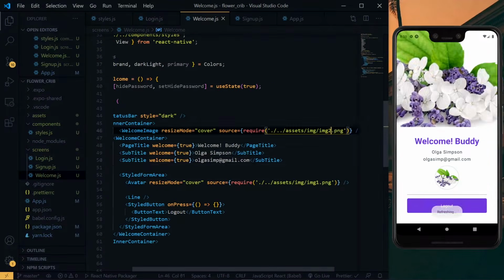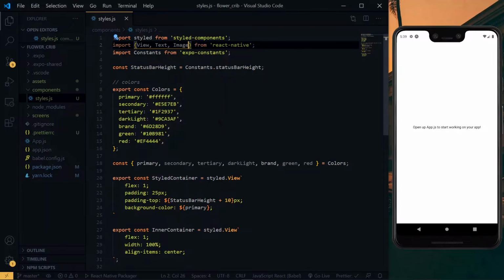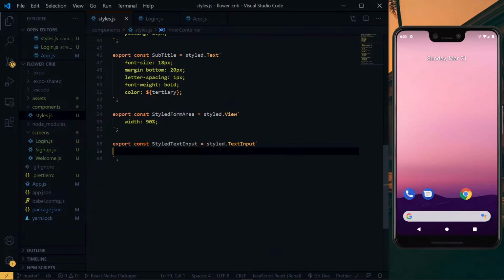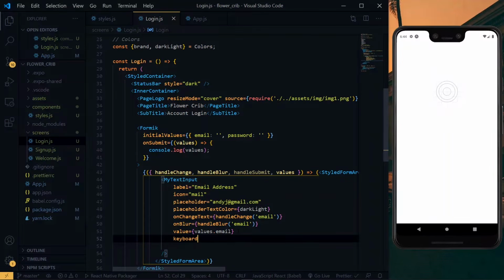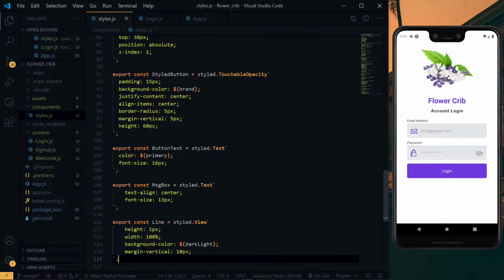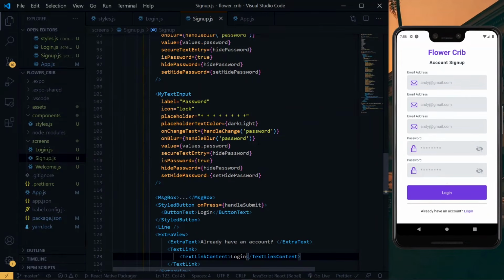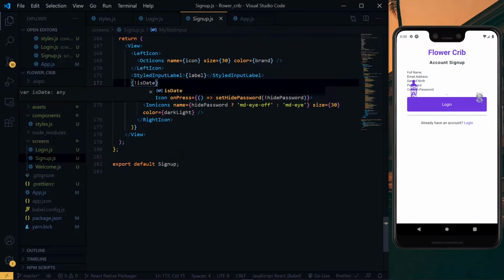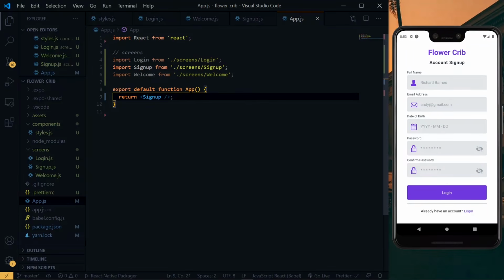Expo React Native Login System #1 | Creating the pages (STEP BY STEP)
In this video, we create the initial screens for a react native login system app from scratch. Part 1.

NOTES

🔵 Flower Crib is just an abstract application for demonstrating how to create a login system with react native.

🔵We create all the screens and pages we need for the expo application in this video. You can follow and do the same. We will build on this login app in the next parts.

🔵 Main packages using here include expo, formik, datetimepicker and styled-components.

VIDEO RESOURCES

LET’S WORK

TOOLS USED

CHAPTERS

0:00 Intro & Preview
0:47 Creating the App
2:02 Work Structure
3:52 Running the App
4:18 Default Colors
6:23 First Styled Component
10:24 Login Screen
12:50 Outputting a component
13:37 Status bar Styling
16:05 Formik Intro
18:23 Creating Modular Input field
21:36 Icon component
22:45 Button
25:05 Expo Vector Icons Intro
28:14 Using Modular Input field
30:27 First Input field display
30:39 Password field Implementation
33:47 Toggle Password Eye
38:00 Submit Setup
39:04 Error Message box
40:56 Google Button
43:55 Extra Redirection Text
47:39 Signup Screen
52:22 Date of Birth Calendar
1:00:55 Welcome / Home Screen
1:08:36 Cleanup
1:09:24 Basis for Next Episode
1:10:10 Signing out ✌